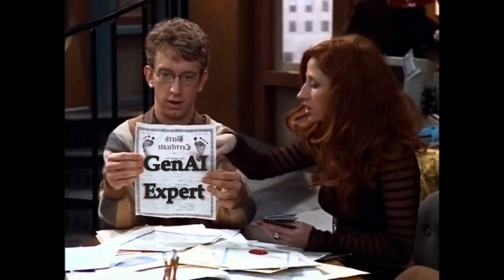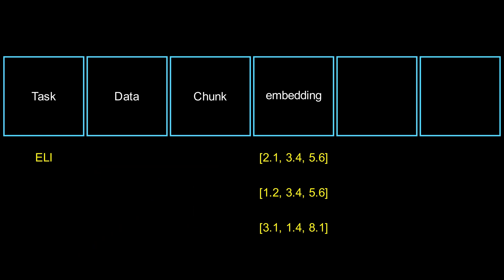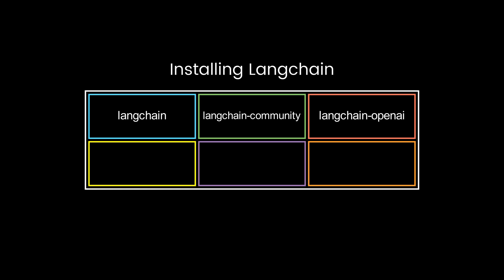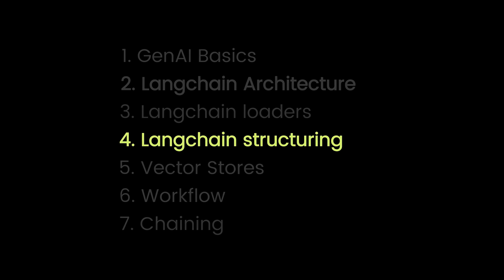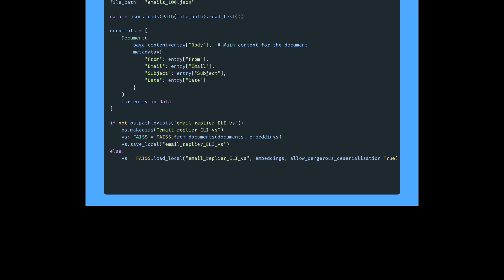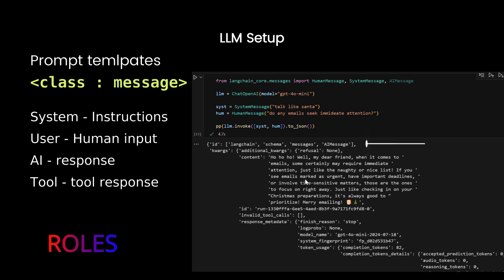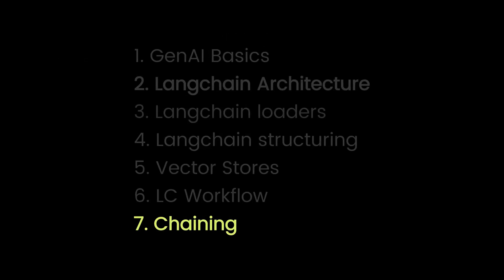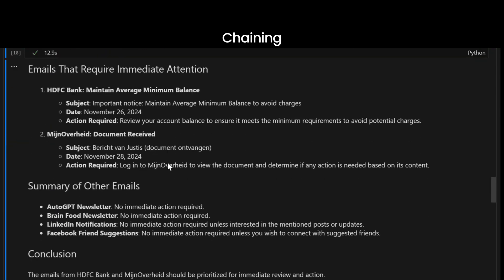LangChain Tutorial 🦜: RAG and Agents with Real-World Examples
LangChain Tutorial - RAG and Agents with  hands-on example! 🚀 Today, we’ll build **ELI**, an email agent that can summarize, search, and even reply to emails. No boring theory—just practical steps to mastering **GenAI workflows**, combining **LLMs**, contexts, tools, and parsers in LangChain.

### 🧩 What You’ll Learn:

1️⃣ **GenAI Basics**: Task setup, chunking, embeddings, and vector stores.

2️⃣ **LangChain Architecture**: Installing and configuring LangChain with OpenAI and community tools.

3️⃣ **Document Loaders**: Processing email data with LangChain loaders and Gmail API.

4️⃣ **Vector Stores**: Using FAISS and OpenAI embeddings to create a smart email retriever.

5️⃣ **LangChain Workflow**: Building prompts, LLM setup, output parsers, and chaining everything together.

By the end, you'll have a working **Retrieval-Augmented Generation (RAG)** system and the skills to create your own intelligent AI agents. 🤖💌

💬 Comment your thoughts or questions—I'd love to hear from you!